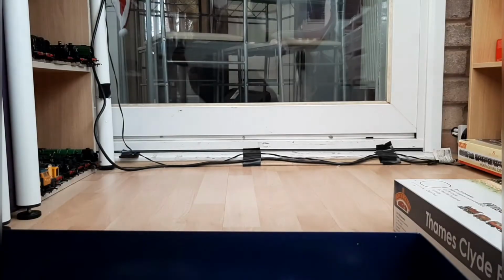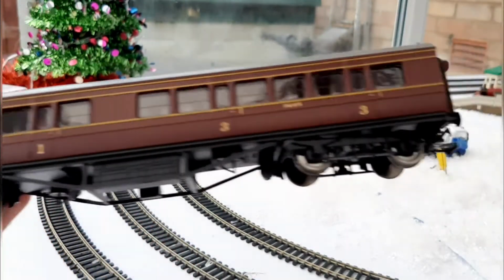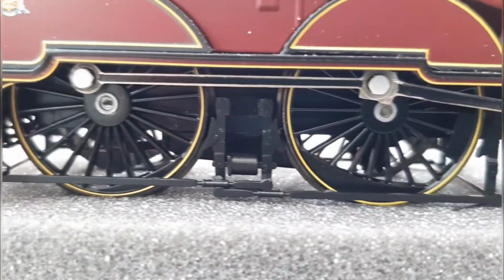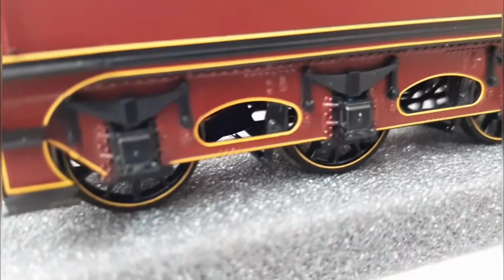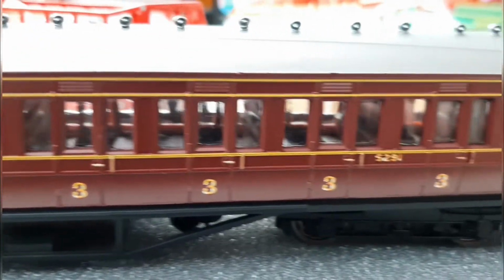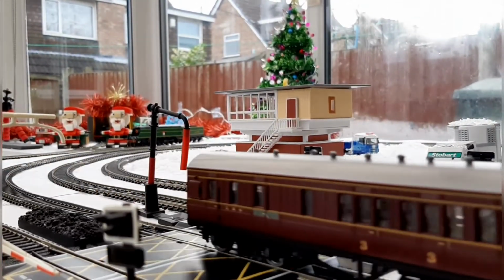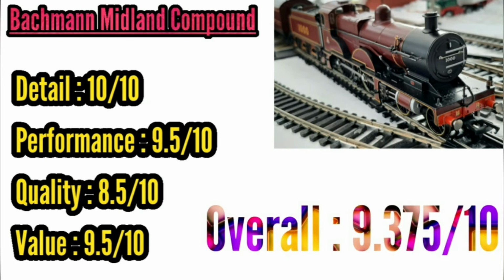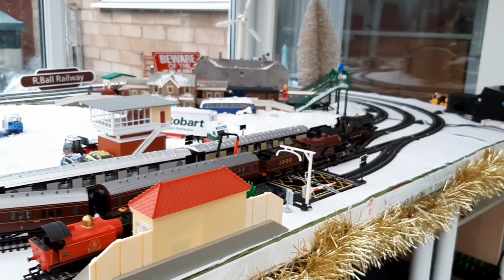Bachmann Midland Compound - Thames Clyde Express Train Set | Unboxing and Review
Todays video is the unboxing and review of the beautiful Bachmann Midland Compound. This locomotive comes as part of the Thames Clyde Express Train Set , and is a limited edition model , part of the National Collection In Miniature.

I also have the 2021 Hornby Collectors Club locomotive , which I also show off in this video.

I store the Midland Compound out of its original packaging and in a fabulous box made by Ellis Clark Rainworks. This box can be purchased for the reasonable price of £9.50 from their website and is brilliant.

I bought my Midland Compound on eBay , from Rails of Sheffield's eBay site. It will be hard to find one , but you can look on these websites for your next models!

Hope everyone has a wonderful Christmas and a happy New Year!

Thanks for watching and make sure to subscribe to the channel for more videos like this , and put the notification bell on , so you are alerted when I make a new upload!